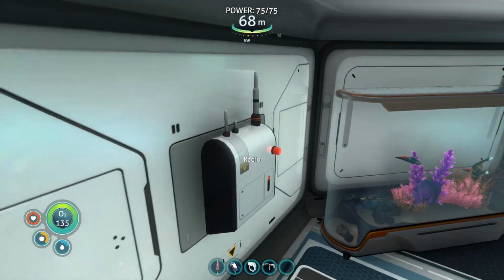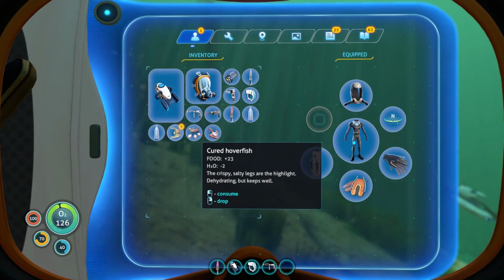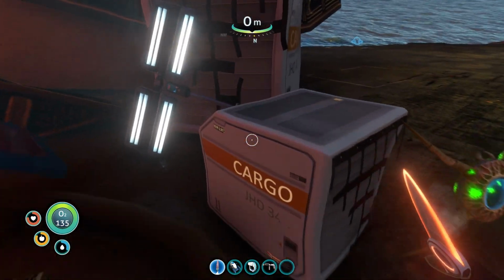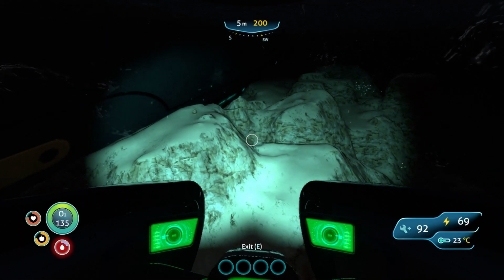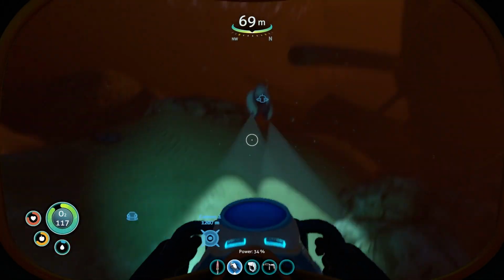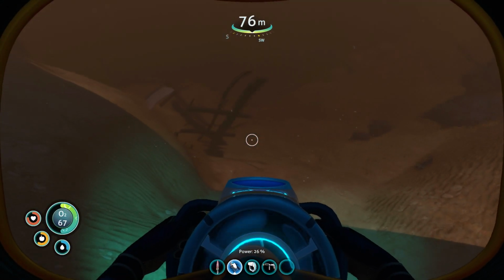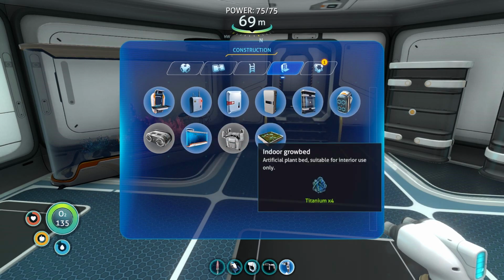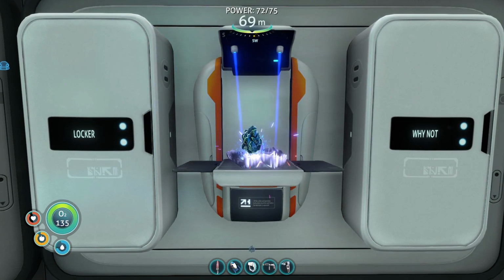Subnautica - Episode 16 - AURORA SHIPWRECK!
Hey guys! If your wondering who I am. I am just a gamer enjoying playing these games for you guys. I try my best to be entertaining and funny... but the funny part doesn't go so well... well either way if you are interested give the video a like and subscribe for more somewhat funny content! So Guys, If you would like to stalk me and see awesome Updates; Such as when I upload a video or just talk to me, check me out at these links!!!

Tumbler - Coming soon... Probably not..